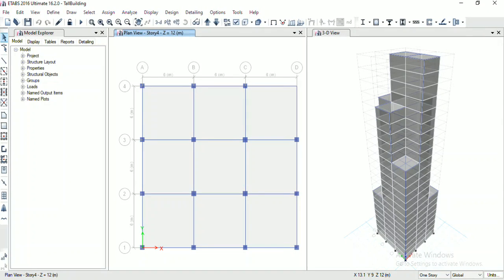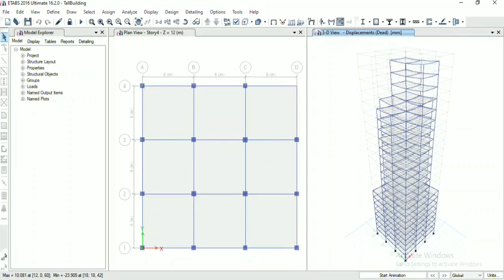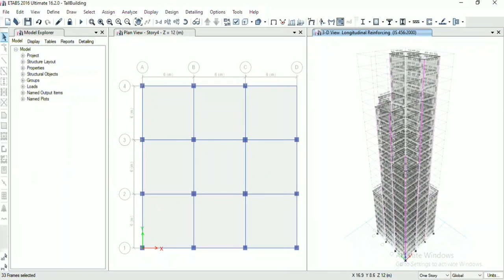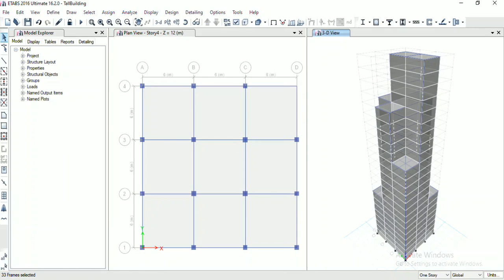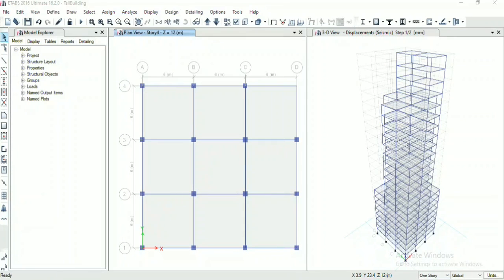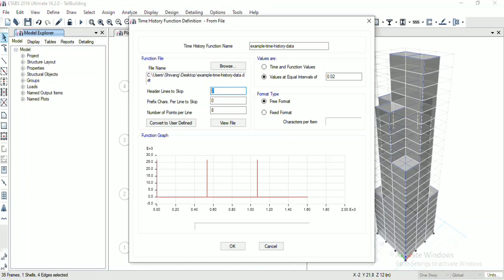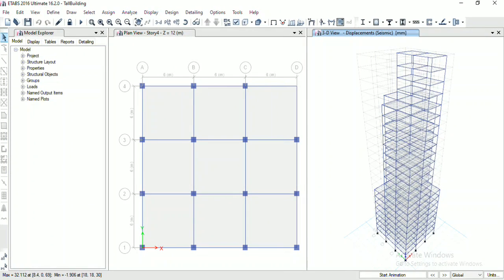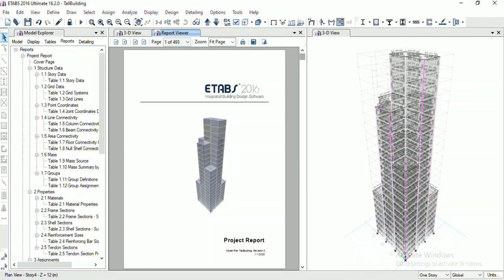Seismic Design - Project assignment for Skyfi Labs online course - by Shivang Agarwal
This video is made by Shivang Agarwal of Dayalbagh Educational Institute as part of the final assignment of Seismic Design course from Skyfi Labs. The Seismic Design online video tutorials from Skyfi Labs was used to complete this project.